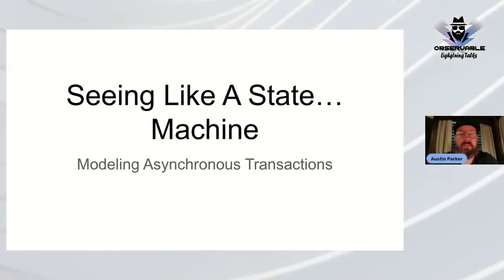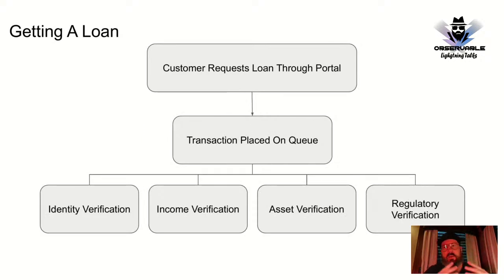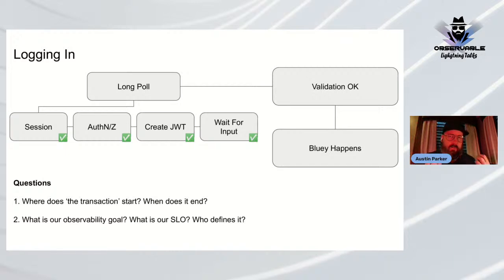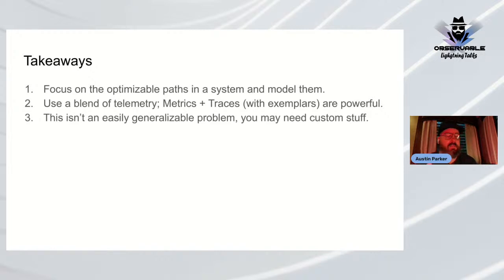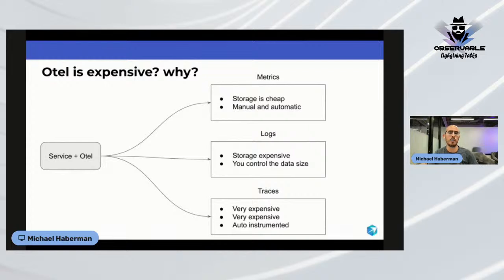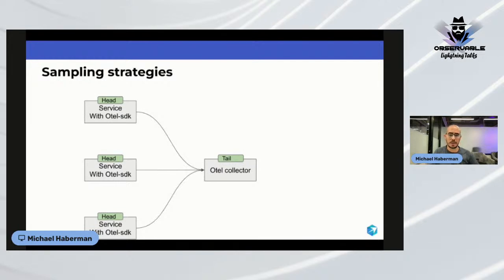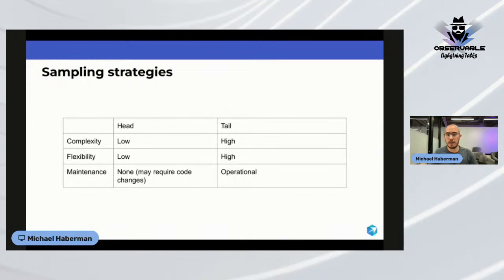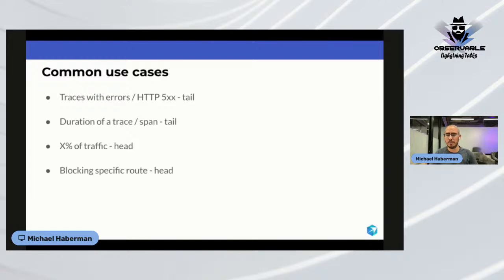Observable Lightning Talks June 2023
Looking for tips from thought leaders of the observability industry?
Observable lighting talks open the stage to three speakers sharing their experiences, recommendations, best practices, and more.
This 3rd edition of the Lighting  talks covered :
- Seeing Like A State Machine - Tips For Modeling Distributed Transactions  by Austin Parker
- Cost and Performance Optimization with OpenTelemetry Sampling by Michael Haberman

▬▬▬▬▬▬ ⏱ Timecodes ⏱ ▬▬▬▬▬▬
00:00 Welcome
04:42 Tips For Modeling Distributed Transactions
22:00 Cost and Performance Optimization with OpenTelemetry Sampling
38:43 Panel Discussion